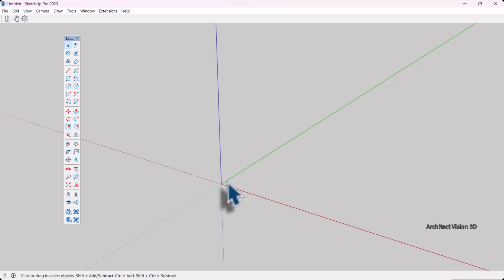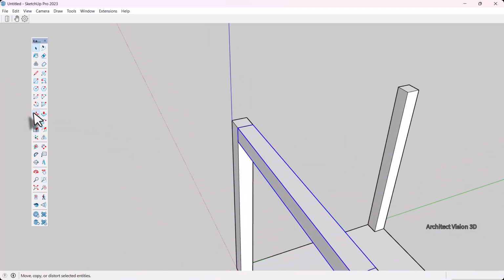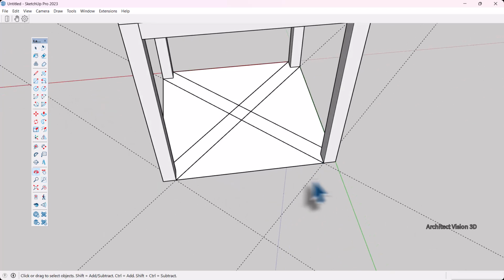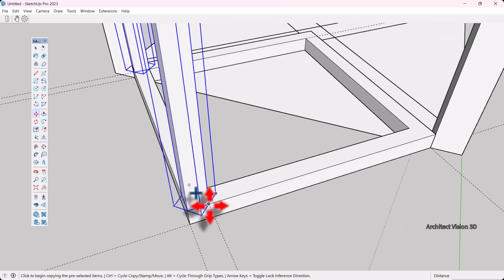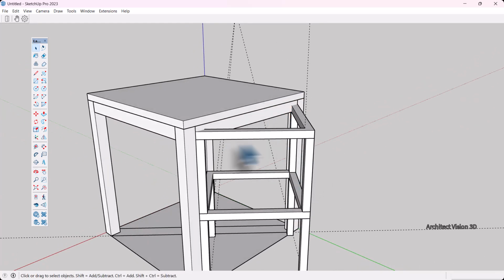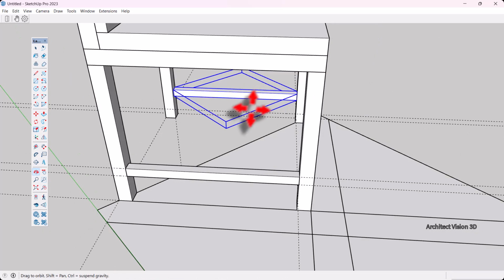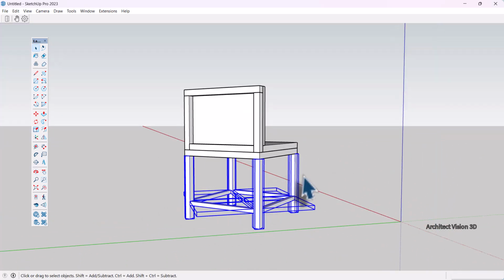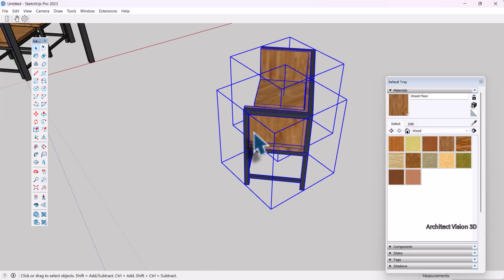How to Model a Square Smart Space Table in SketchUp | Easy Step-by-Step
In this video, I show you how to model a Square Smart Space Table in Google SketchUp, step by step.

This table is made from square steel and MC wood. The design is easy to build and easy to model, even for beginners.

Just follow the tutorial from start to finish, and you’ll be able to create this table by yourself.

⚠️ This free model is for learning and personal use only.